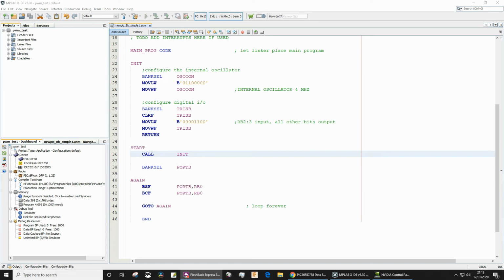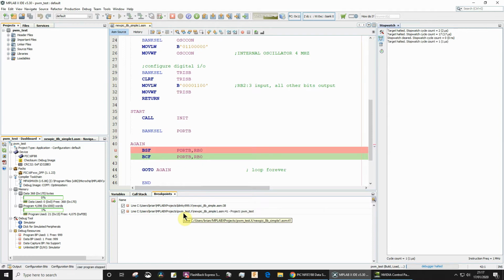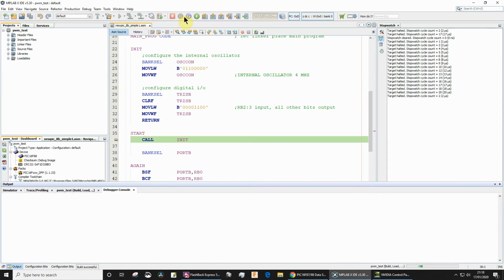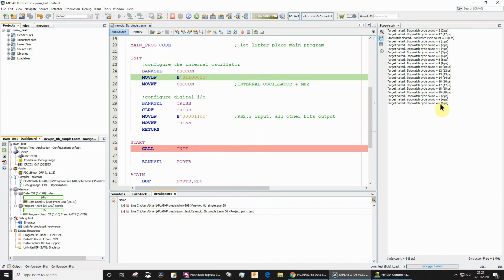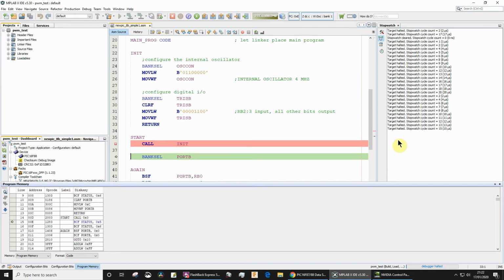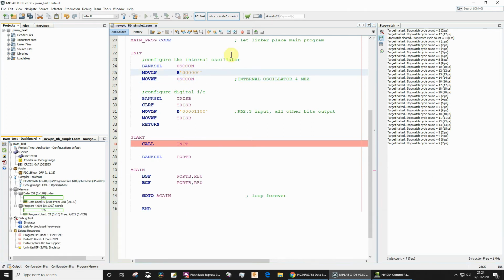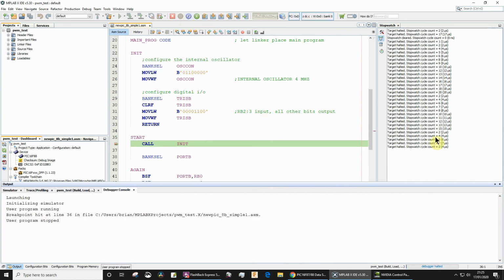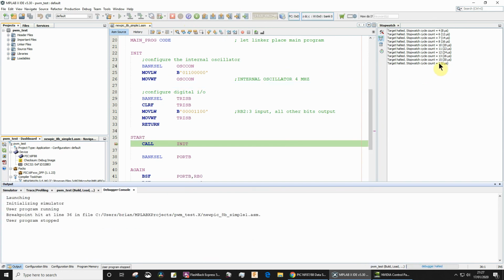Counting instruction cycles and duration using MPLAB X stopwatch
Watch this video if you want to count instruction cycles and measure duration using MPLAB X IDE. My demonstration code is written for the PIC16F88 but the tool can be used with any PIC microcontroller.